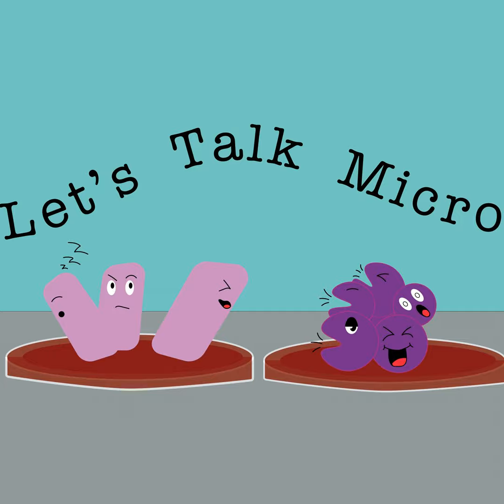Episode 50: Lights, Camera… Lab! Dr. Alan Wu's Vision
This episode features an interview with Dr. Alan Wu, Professor of Laboratory Medicine at the University of California, San Francisco, and co-Laboratory Director at Zuckerberg San Francisco General Hospital.

Dr. Wu has made numerous contributions to the laboratory field—and now he's bringing the lab to television. He's working on a show designed to accurately depict the clinical laboratory and highlight the essential role laboratorians play in patient care.

🎬 Tune in to hear more about Dr. Wu's project, his vision for the show, and why it matters for the future of laboratory medicine.